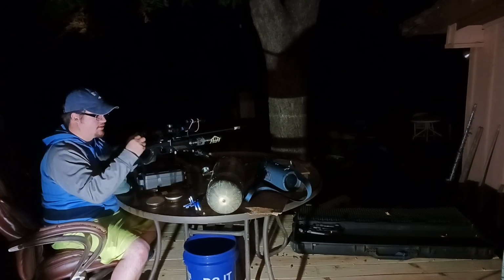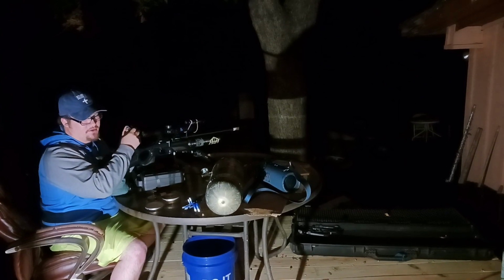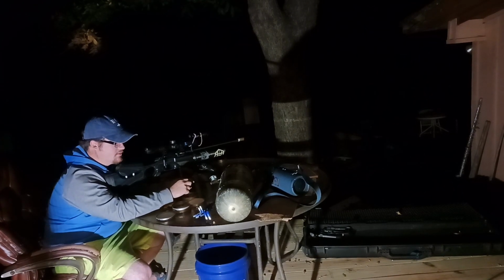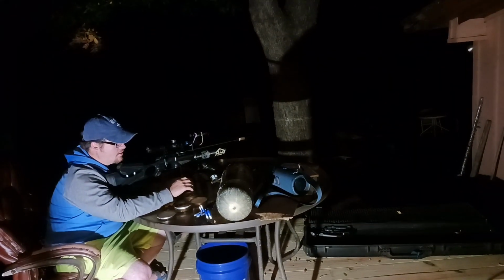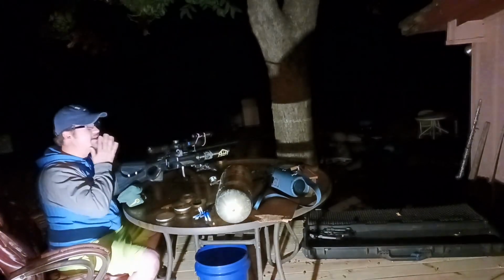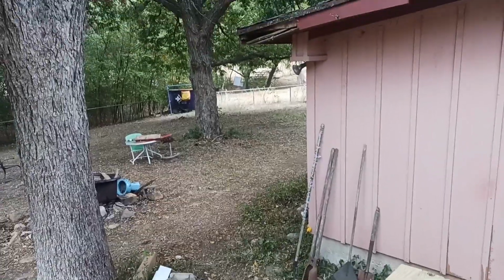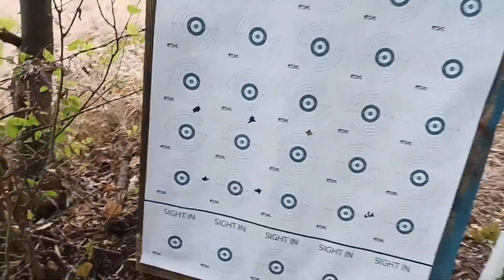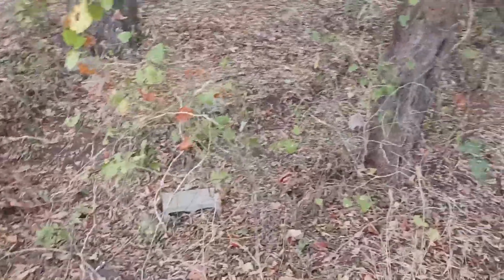Tensioned Carbon Fiber Barrel VS Non Tensioned Barrel At 58 Yards / (Competition Tips)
BBQ Website is down currently. I am currently working on it. I apologize for the inconvenience.

get ahold of me through any form I've listed and I will get your sauce to you.